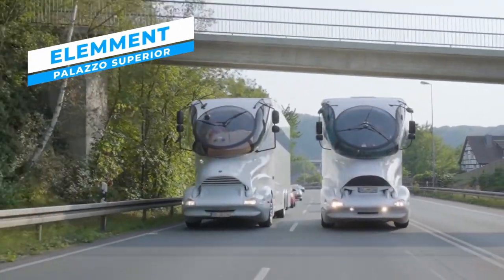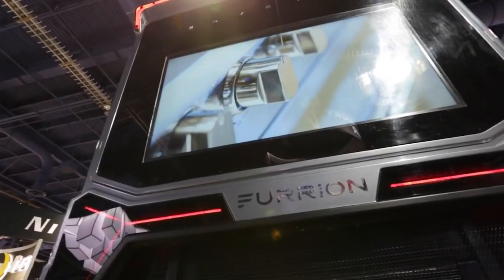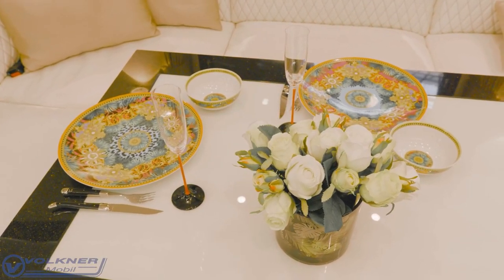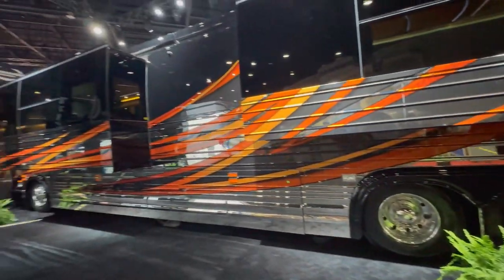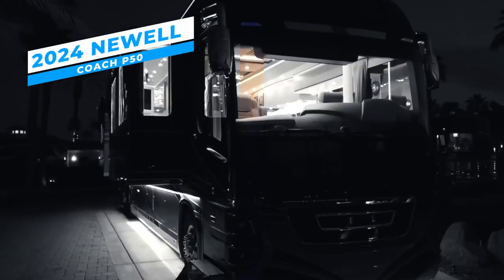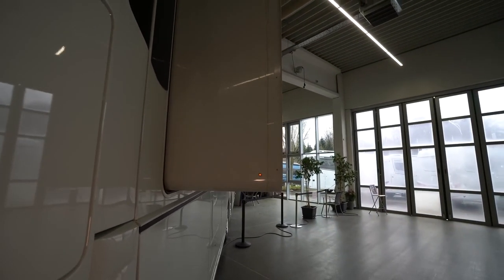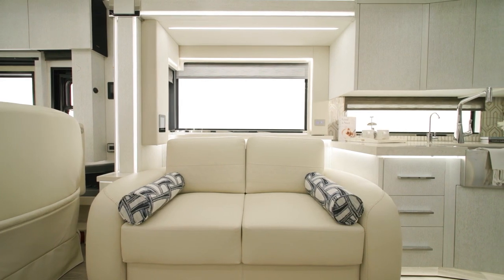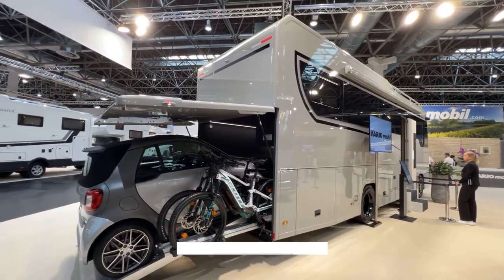Top 15 Most Luxurious Motorhomes in 2024 That Blow Your Mind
Check out this video showcasing the most expensive motor homes in 2024 that will blow your mind! From luxury interiors to high-end features, these motor homes are in a league of their own.

Chapters
00:00-Intro
00:09-Elemment Palazzo Superior
01:13-Furrion Elysium
02:17-Foretravel IH-45
03:37-Volkner Mobil Performance S
04:47-Vario Mobil Perfect
05:53-Marathon Coach
07:02-Entegra Cornerstone
08:17-2024 Newell Coach P50
09:26-Concorde Centurion Actros
10:35-Liberty Coach Elegant Lady 894
11:42-Newmar's 2024 King Aire
12:50-Featherlite Vantare Platinum Plus
14:01-Outro